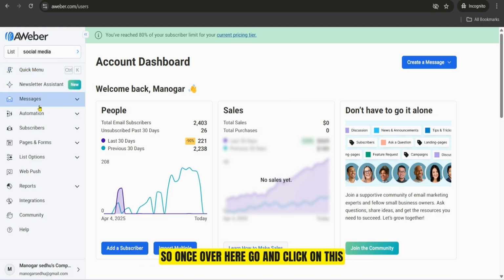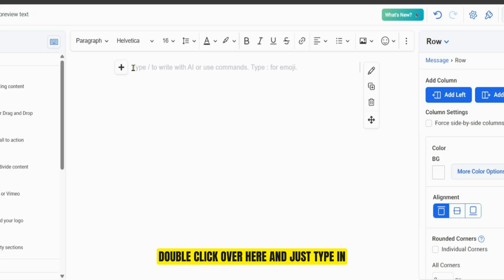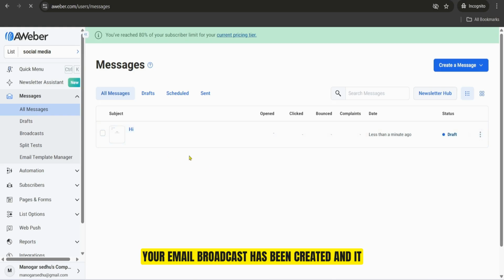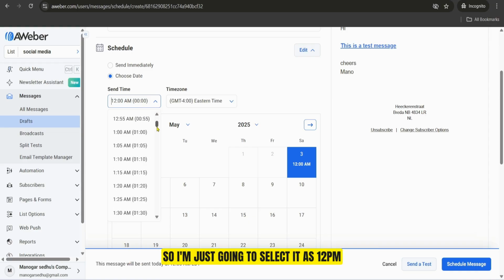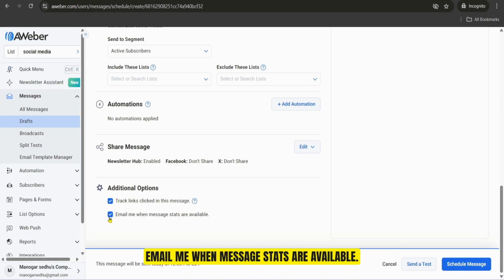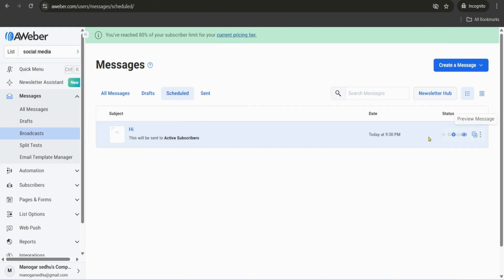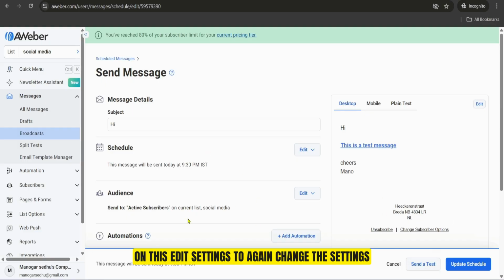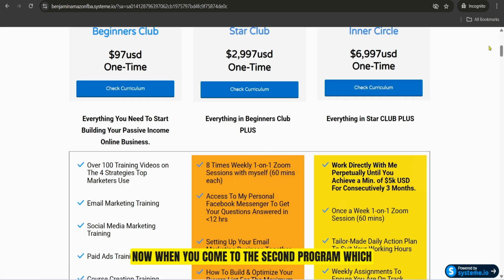How To Make $100 Per Day With Affiliate Marketing As A Beginner - Part 14 (Ultimate Guide)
In this Part 14 video, I'm going to show you how to create email broadcast messages and how to split test in Aweber.